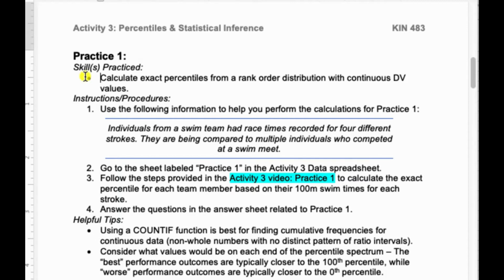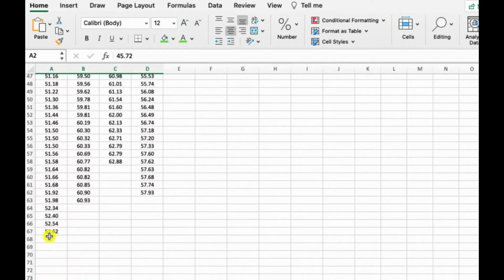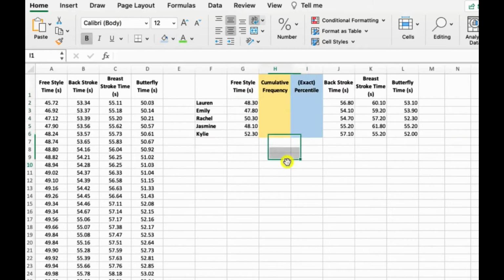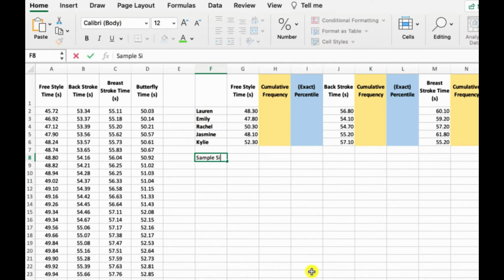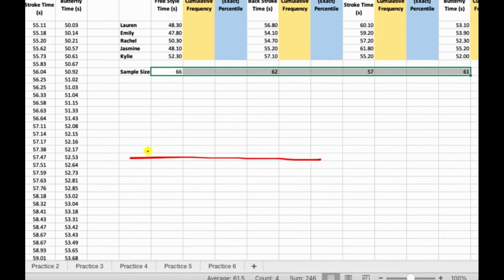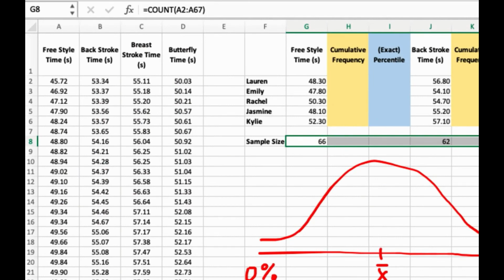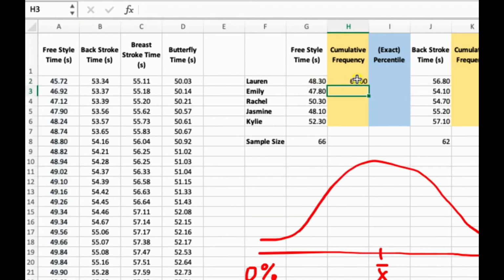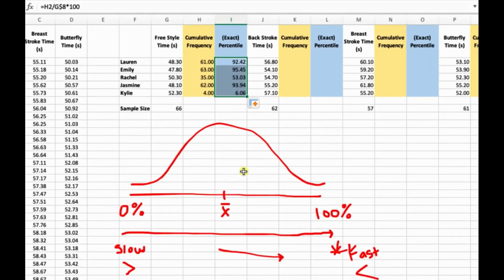483 - Activity 3 | Practice 1